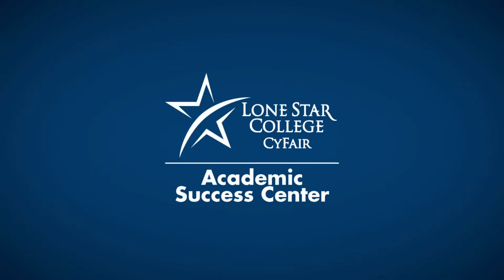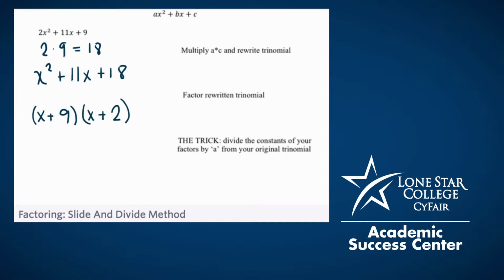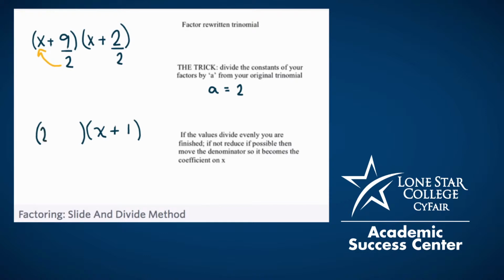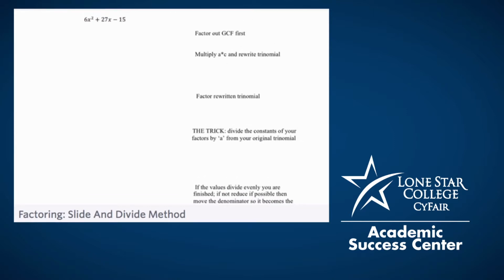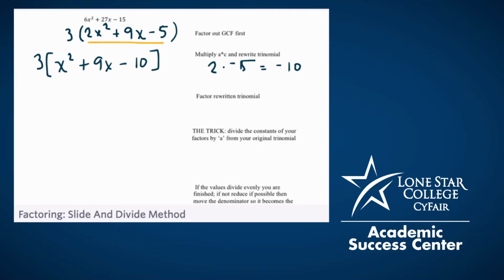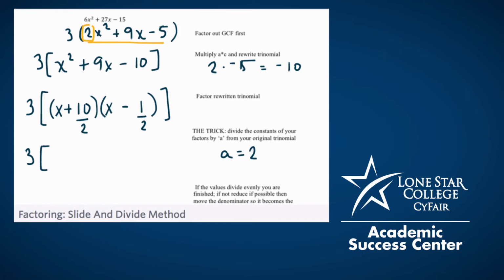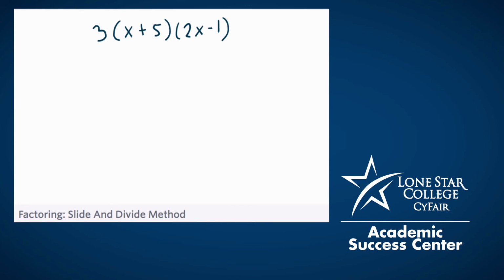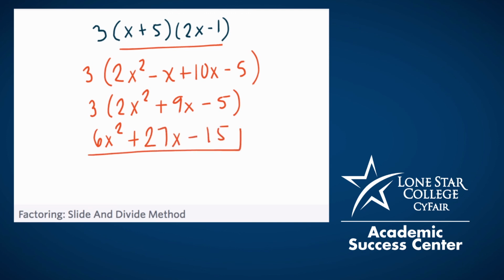Slide And Divide Method